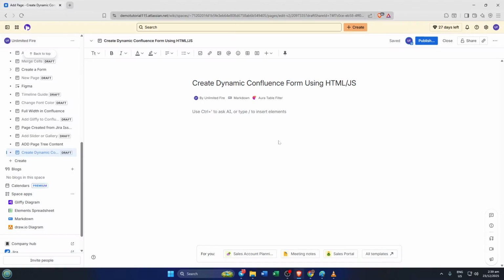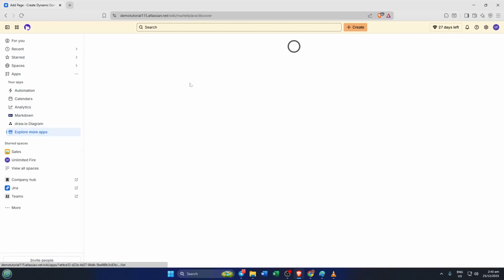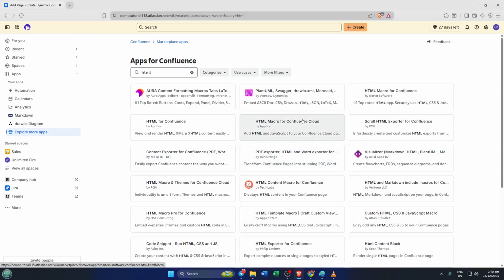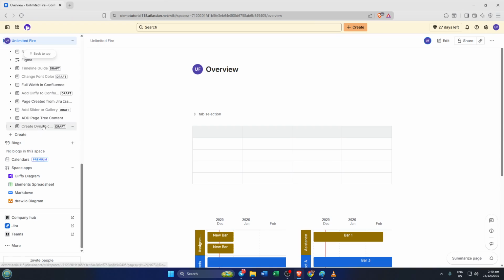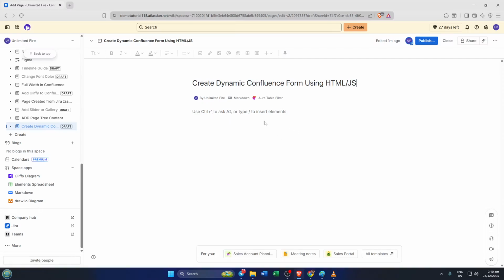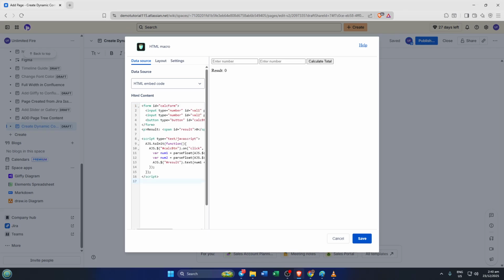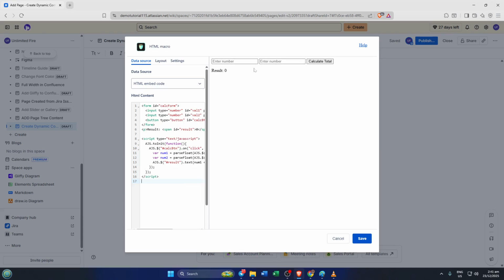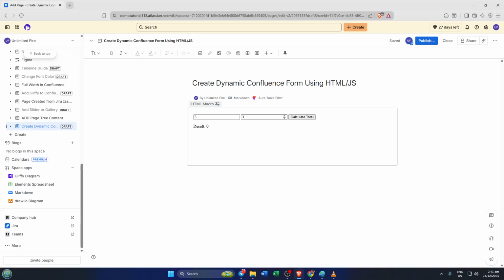How to create dynamic forms in confluence (Quick Walkthrough)(Updated 2026)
Learn how to create dynamic, user-friendly forms in Confluence using HTML and JavaScript! In this step-by-step tutorial, we’ll guide you through embedding custom forms into your Confluence pages, enabling advanced interactions and seamless data collection.

Supported Platforms: Confluence Cloud, Server, and Data Center.